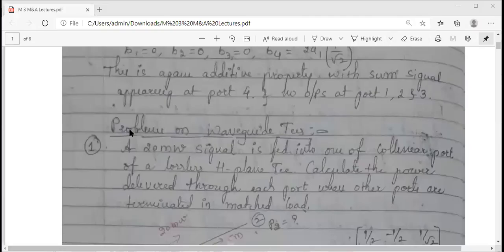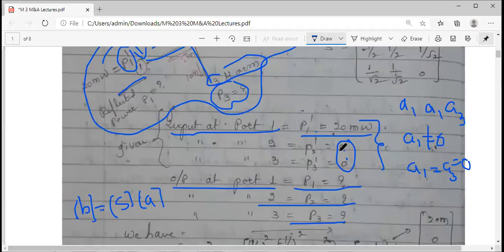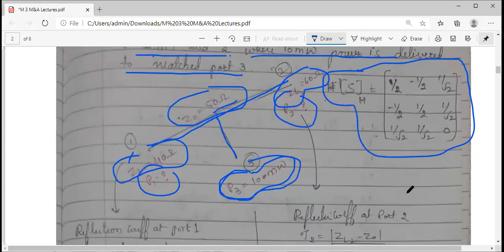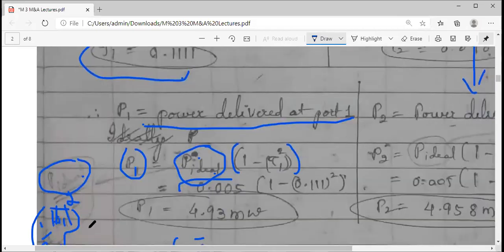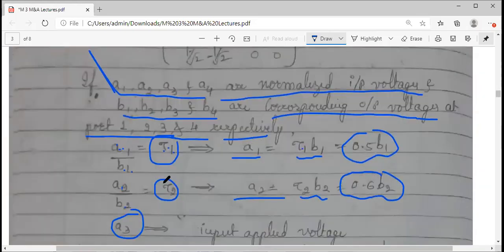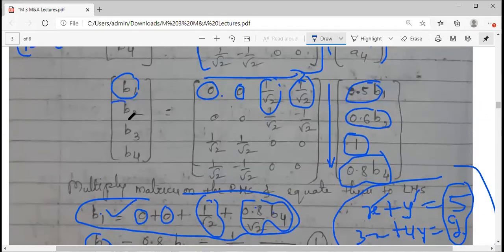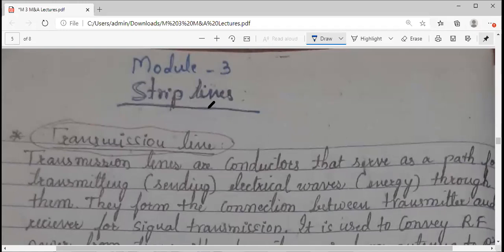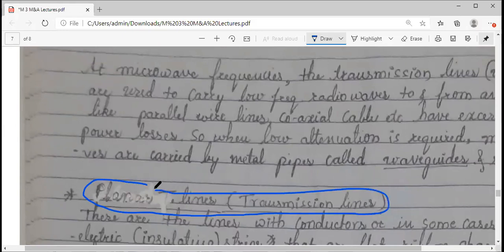Module 2 18EC63 M&A lecture 31: Problems on waveguide Tees